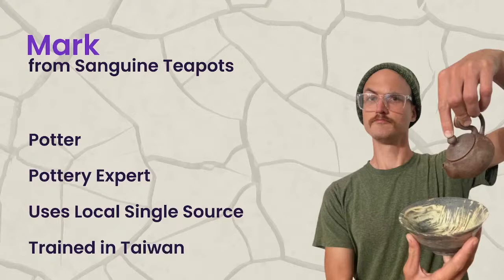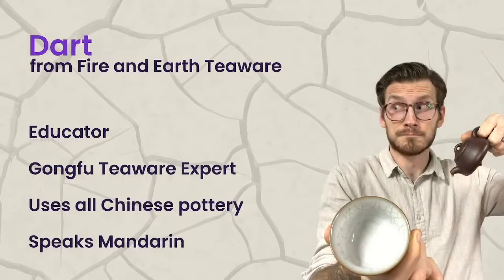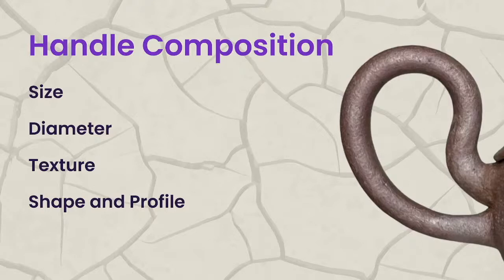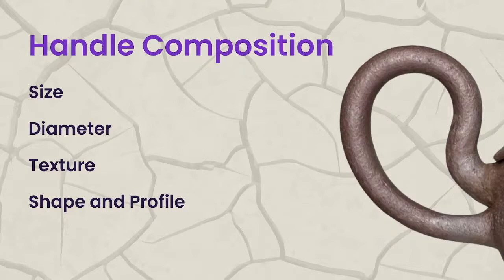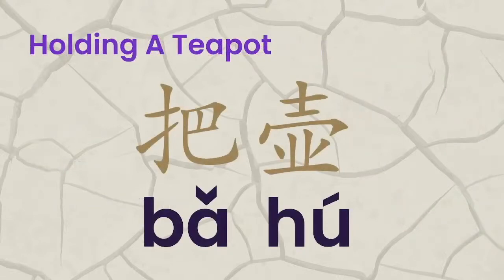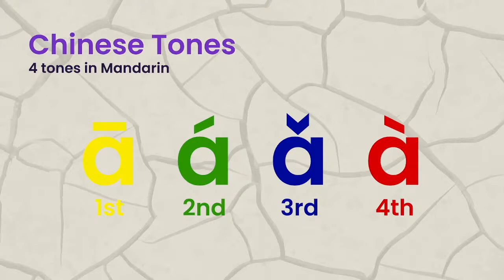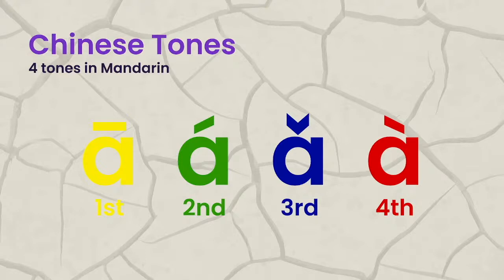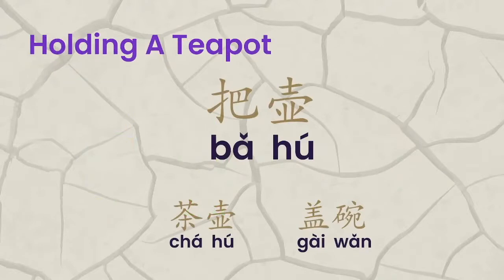How Should you be HOLDING your teapot?? | Class 2: Grips and Handles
In this video Dart and Mark talk about 6 different ways to hold a teapot for Gongfu tea!!